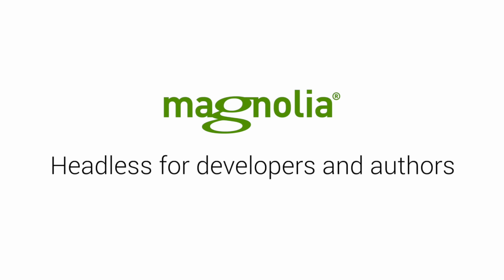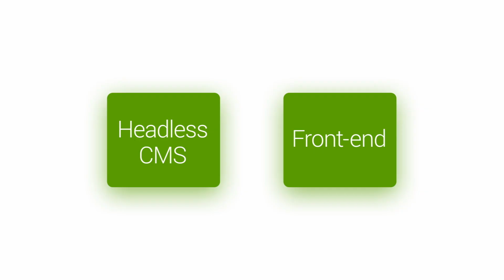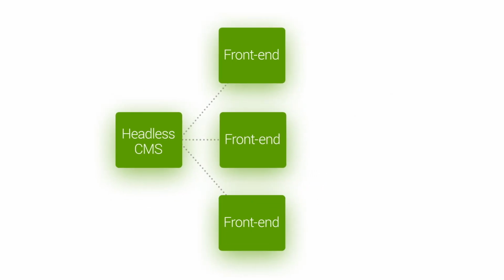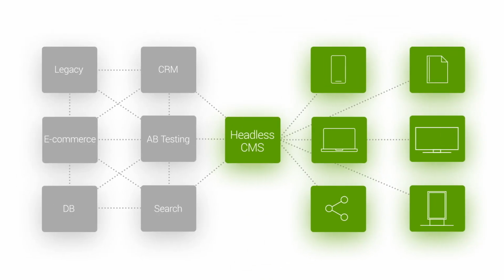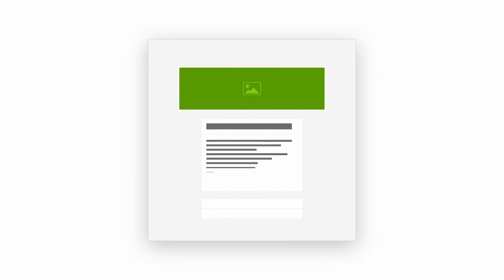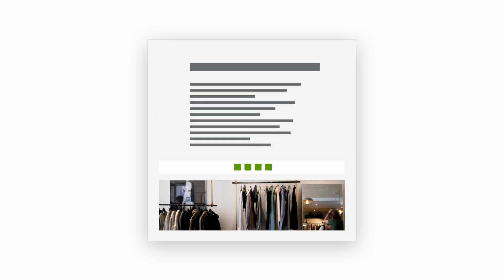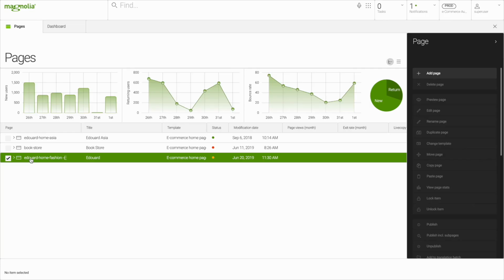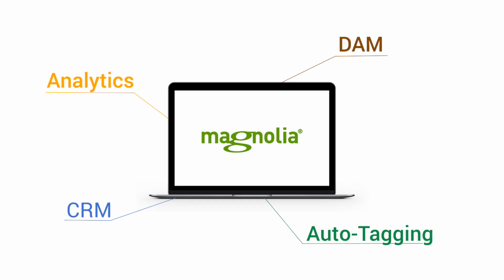Magnolia: Headless with no limits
Magnolia: headless since day one. With 80% more features than purely SaaS systems, it makes headless work for your enterprise.